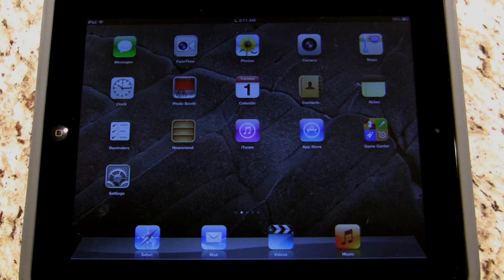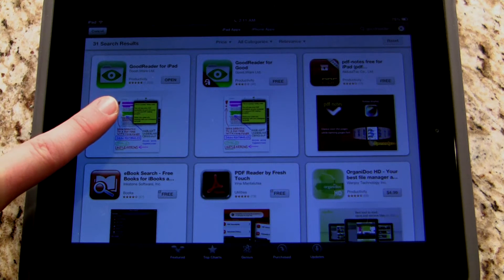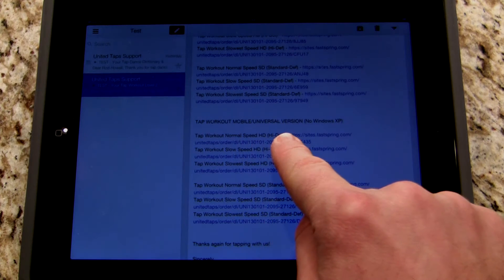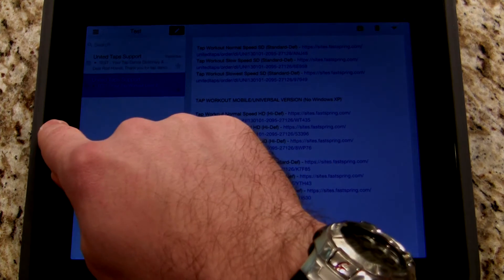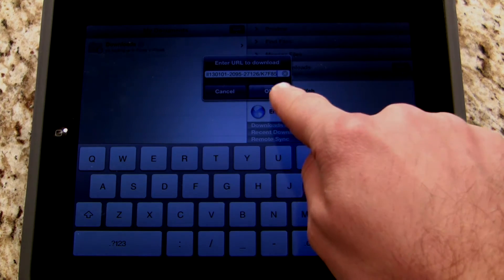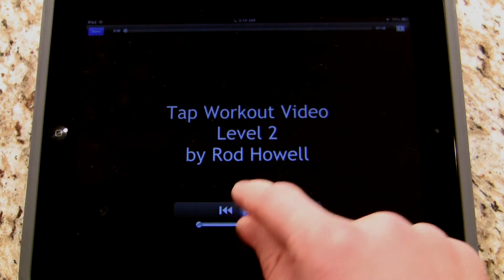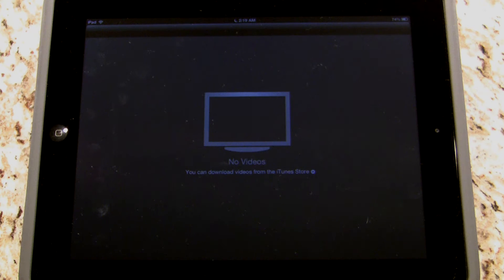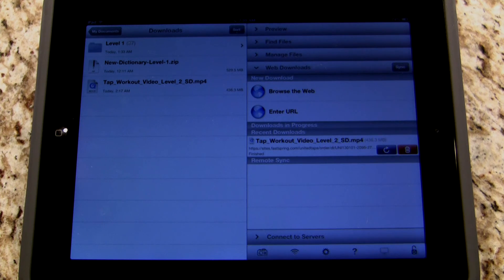Download & View Videos using Goodreader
Download and view the tap dance videos on an iOS device using the app Goodreader (currently $4.99).  This tutorial walks you through the entire process of downloading and viewing videos purchased from unitedtaps.com.